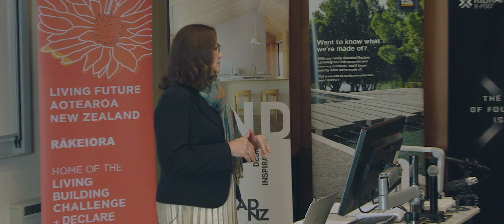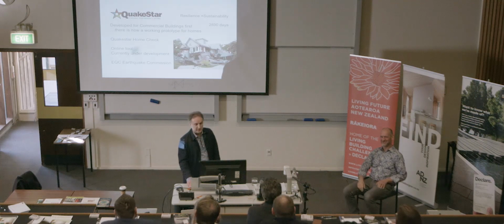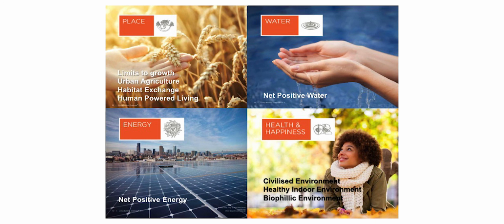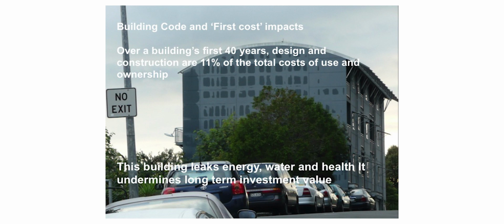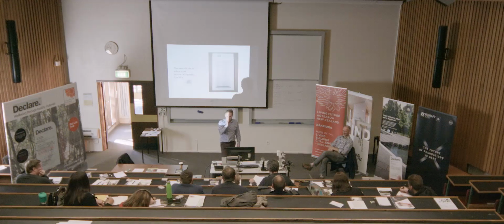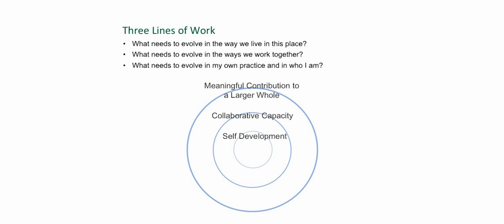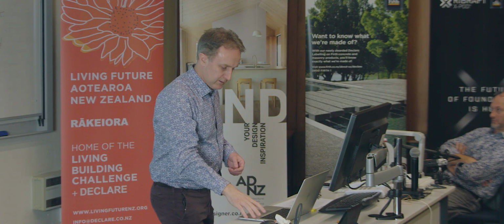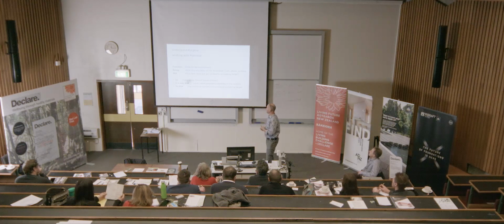Regenerative Design Workshop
Regenerative Design ...a movement for community health and wellbeing to heal our climate. Creating our flourishing future.
In this interactive session Bob Burnett and Jerome Partington will explore the importance of considering the need for creating healthy communities and flourishing ecosystems.

Gain knowledge and understanding about the context of ‘regenerative development’ and the application of aligning your thinking and work with how nature works. Practical case studies of ‘green’ high performing buildings will be examined and strategies for considering this as a designer will be outlined.